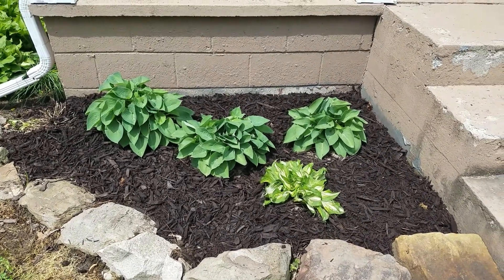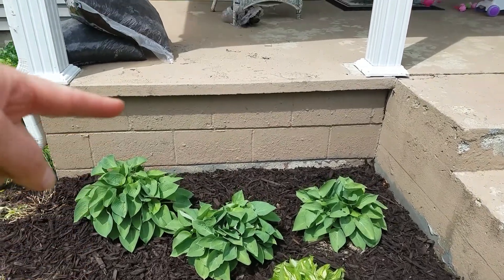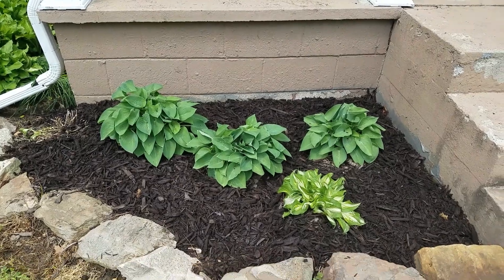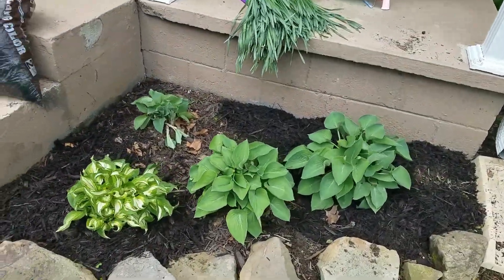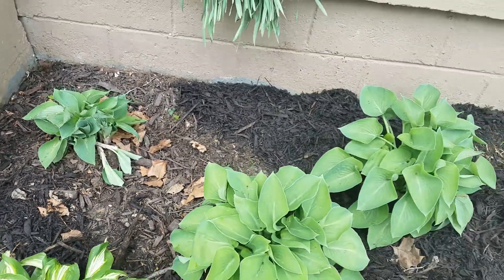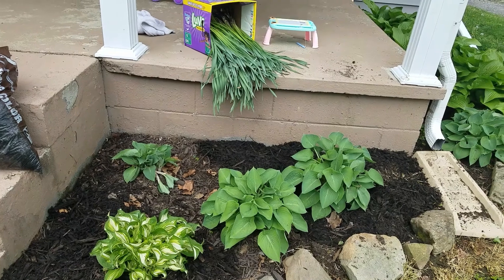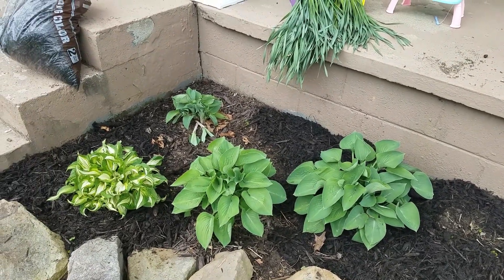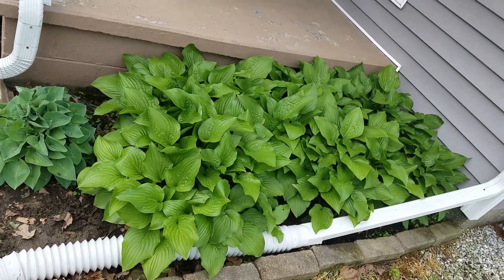Hostas Update - 2 Weeks Divided and Transplanted Early Spring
I wanted you to see how much the Hostas filled out in just 2 weeks! In the last video I divided them, and took out 3/4 of the plant. See how well they are thriving now.

– Slug and Snail Bait Garden Safe